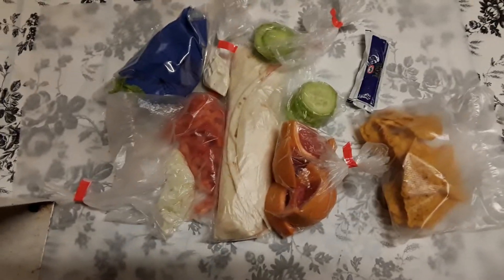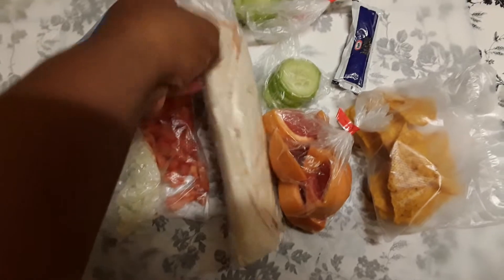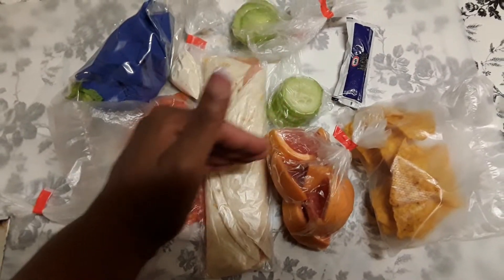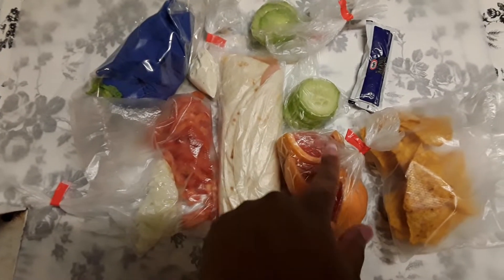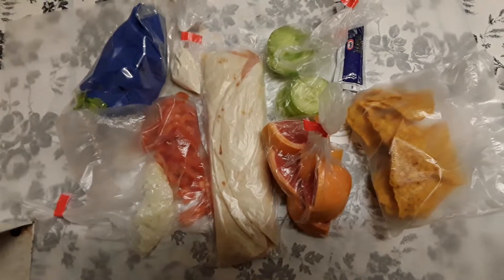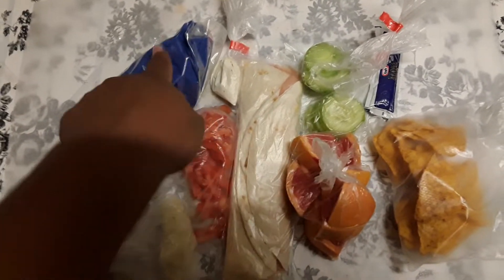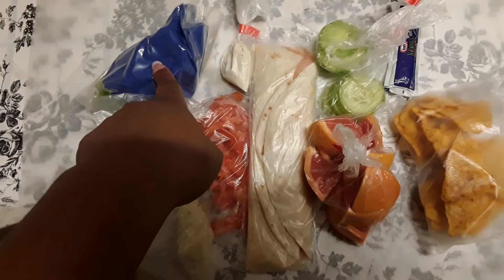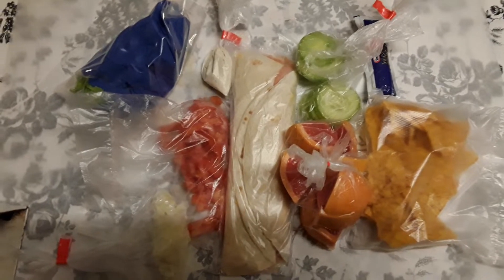Lunch Ideas | Turkey lunch meat wrap burrito, cucumbers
Hello all,  just doing a real quick video on some quick lunch ideas.  What I am showing is a Turkey lunch meat wrap burrito, with cucumbers, grapefruit, cool ranch doritos, onions, tomatoes, and salad in a bag.